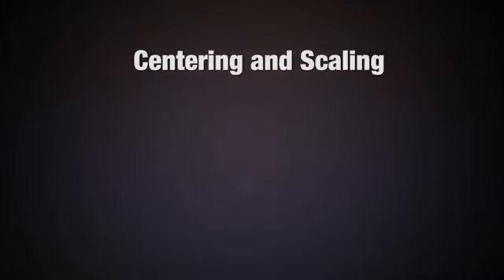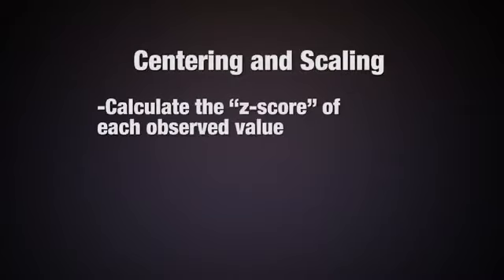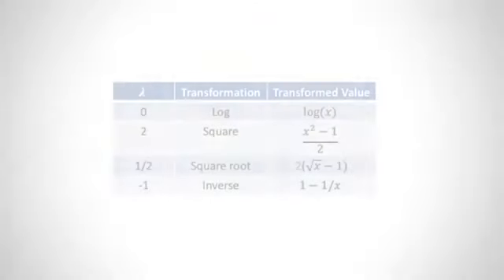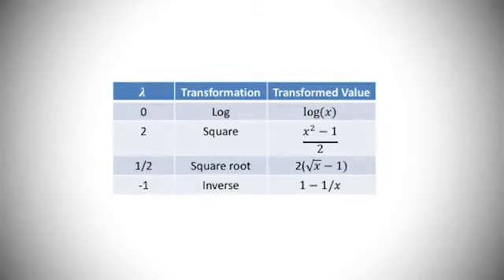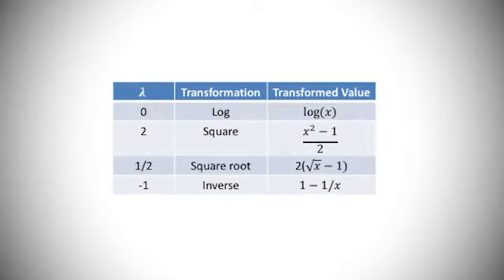Data Cleanup and Transformation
Learn how to carry out exploratory data analysis to gain insights and prepare data for predictive modeling, an essential skill valued in the business, in CU on Coursera's Advanced Business Analytics specialization.